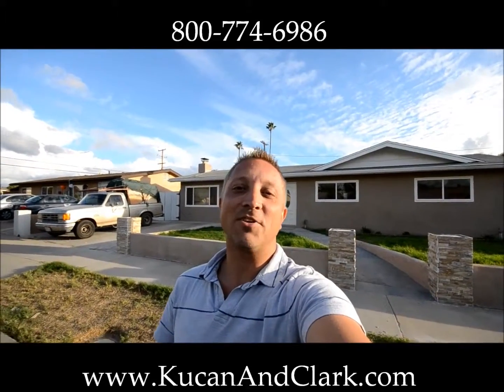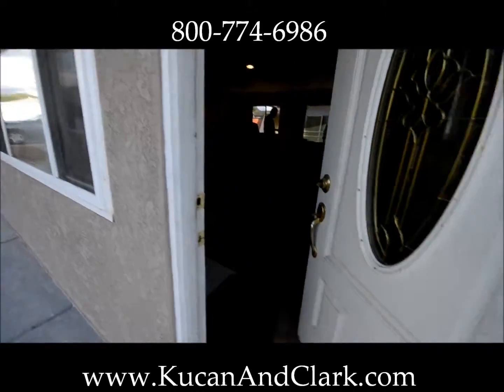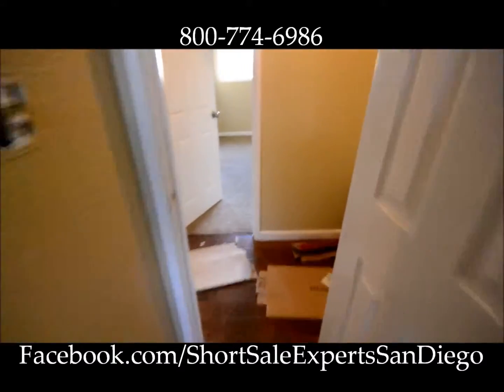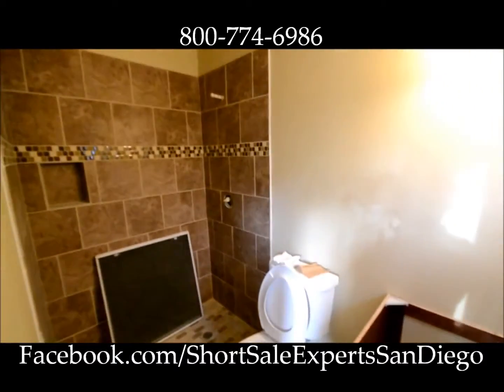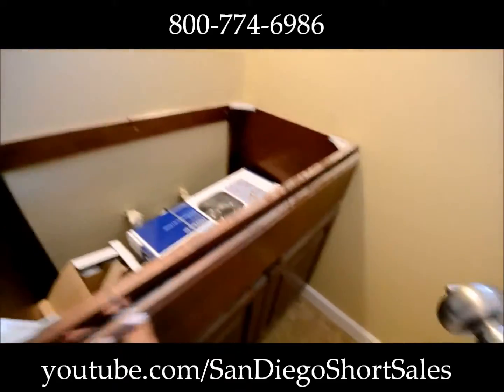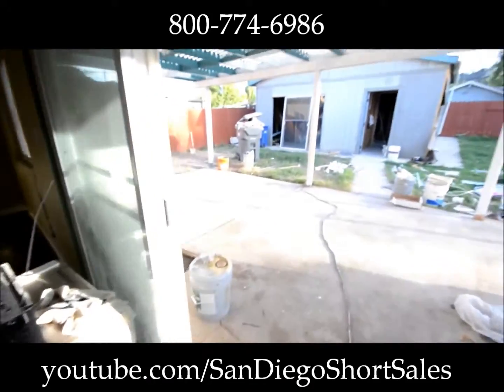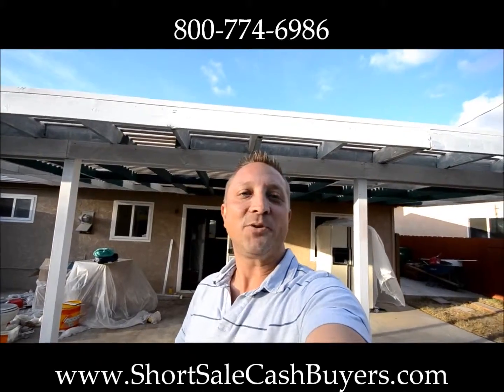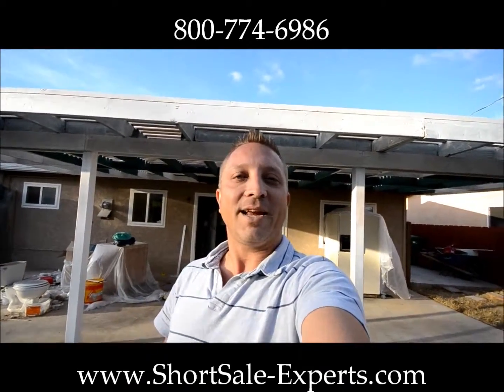1281 Shari Way El Cajon CA Investoration by Kucan & Clark Partners, LLC